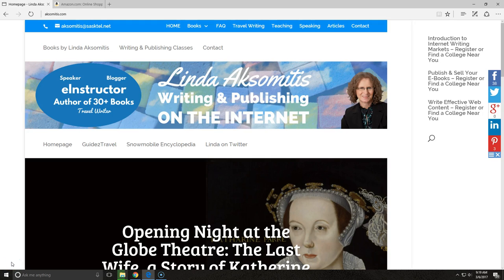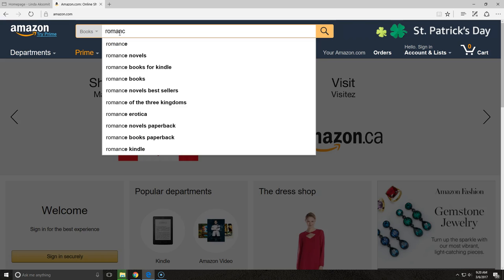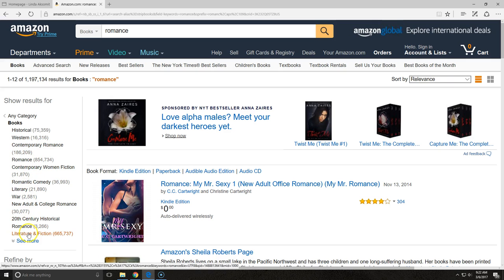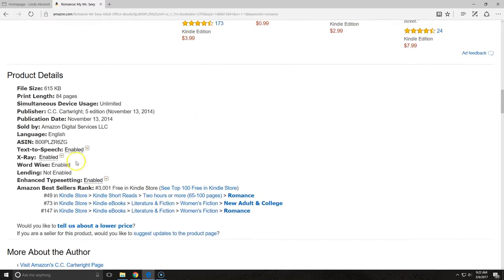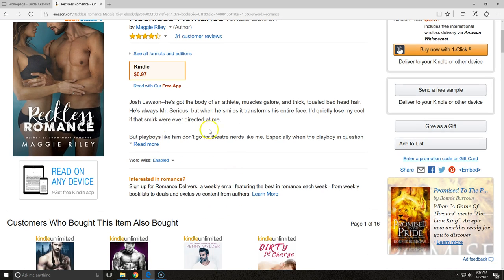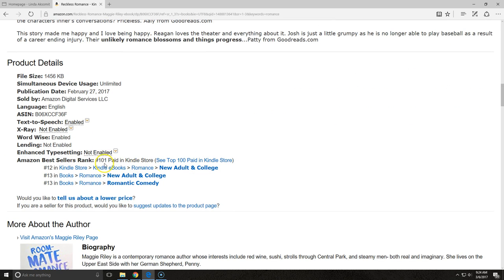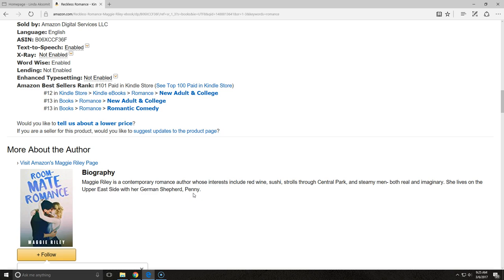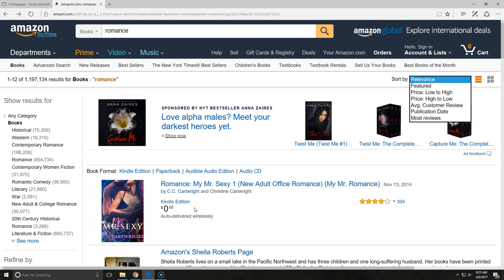Amazon market research for Authors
Tips from expert, Linda Aksomitis, on publishing, blogging, and ebooks, on how to  conduct market research on Amazon to help increase their print and ebook sales.